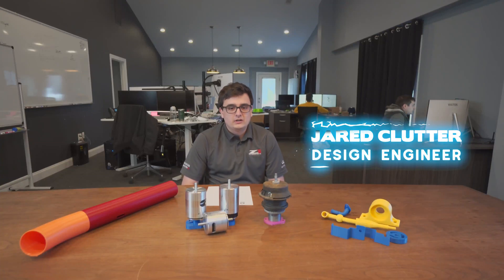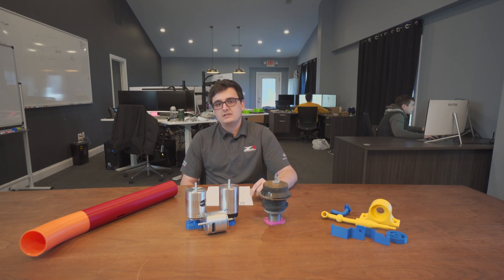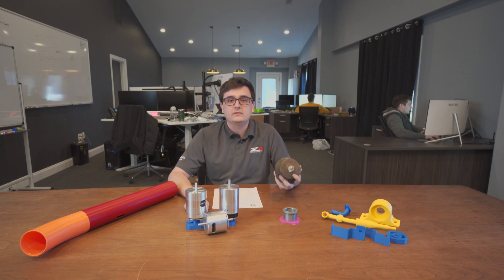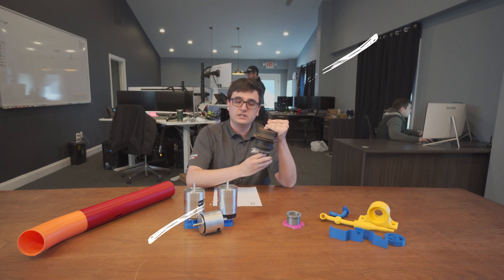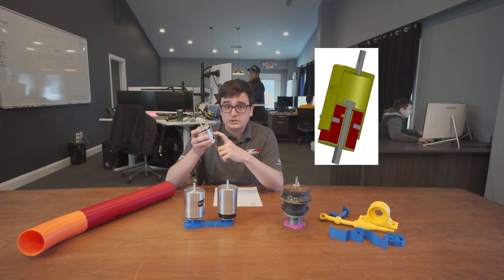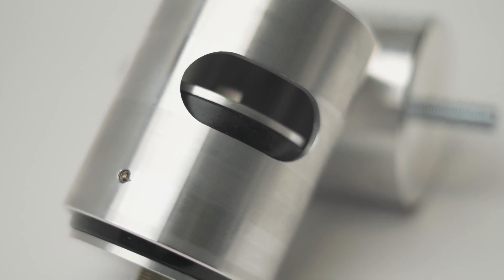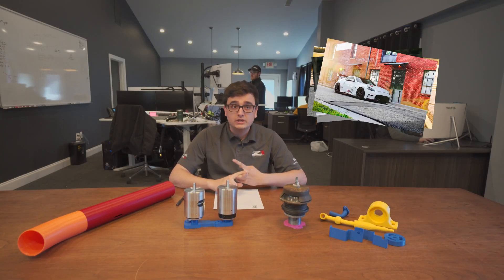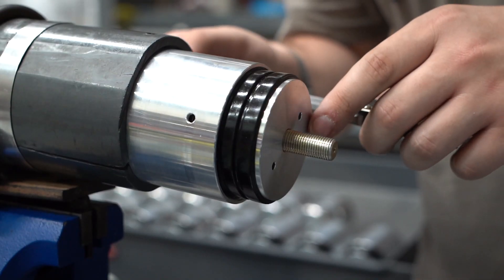Behind The Design | Episode 1: Z1 Urethane Motor Mounts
Introducing our newest web series, Behind The Design, where our Z1 engineers talk about the ideas behind the design of various Z1 products. For the first episode of the series, Jared speaks briefly about the Z1 Urethane Motor Mount, available for many of the core models.
Is there a Z1 part you would like to learn more about?